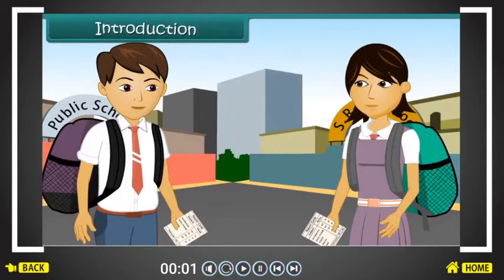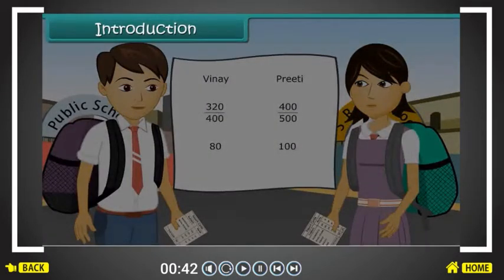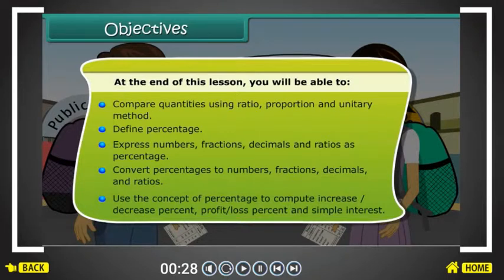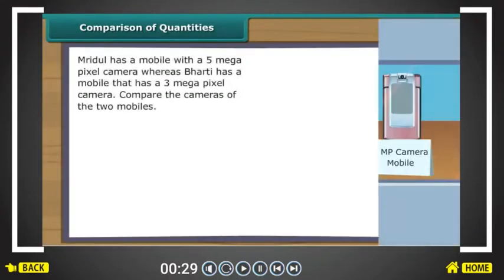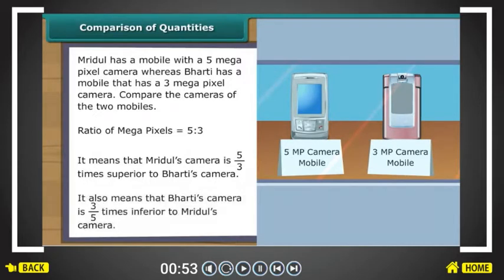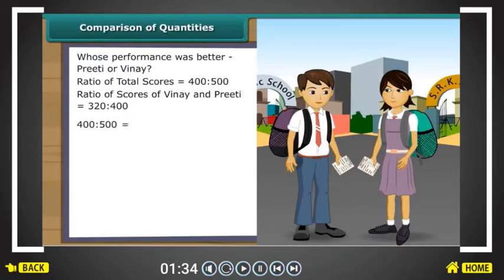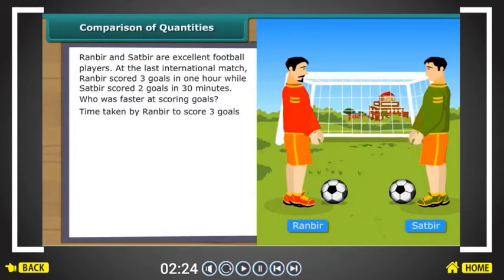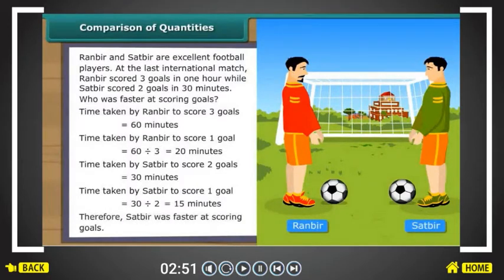BS CLASS 7 Maths DEMO